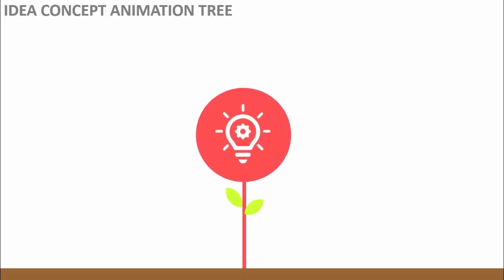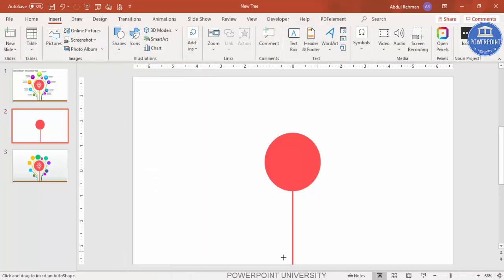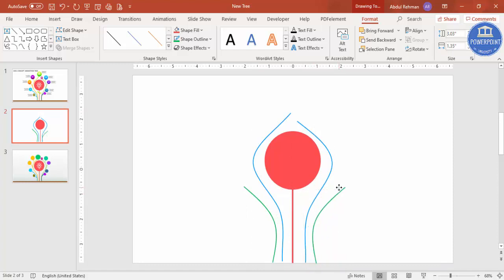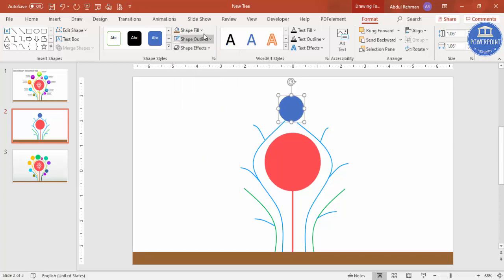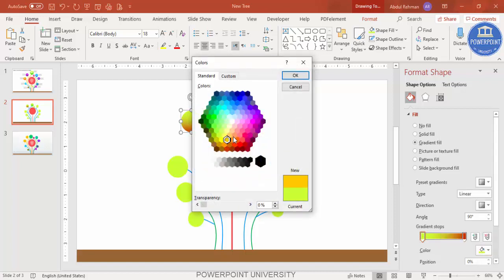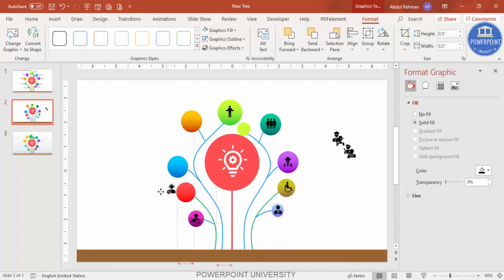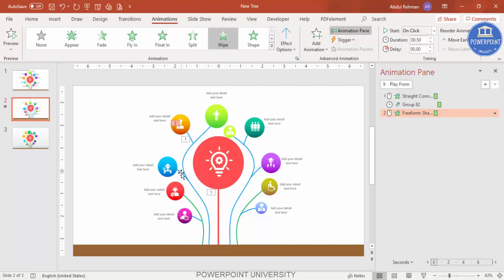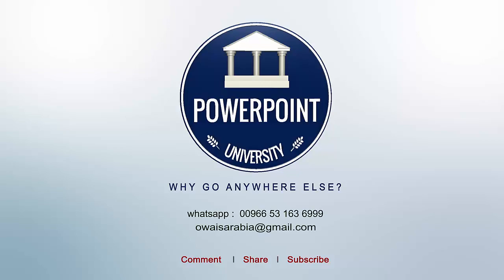Create Animated concept Tree Design in PowerPoint